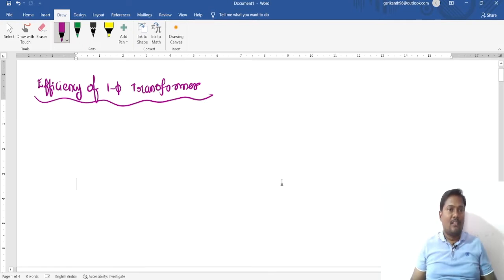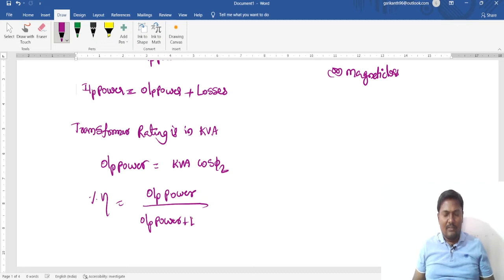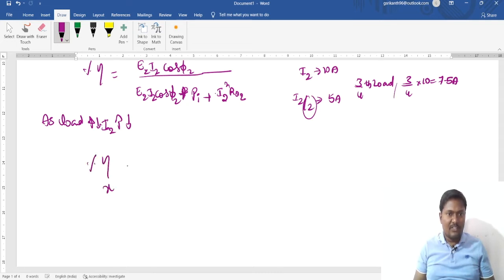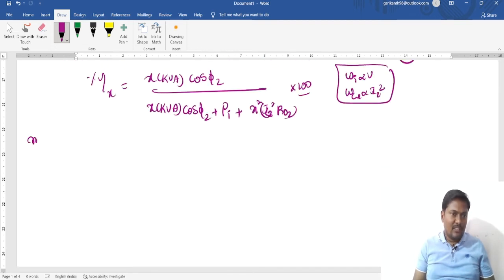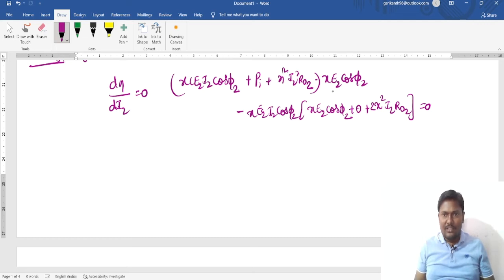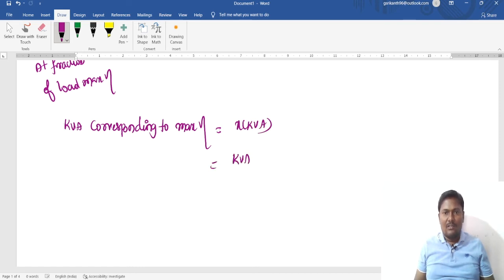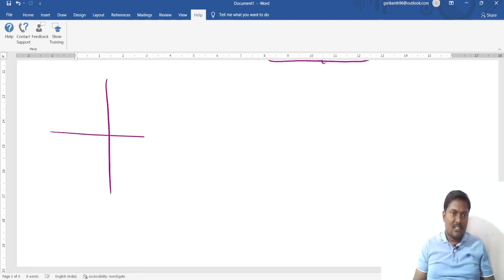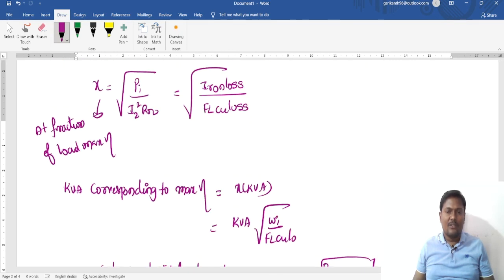19 efficiency of a 1 ph transformer